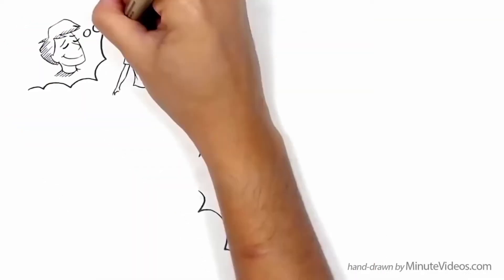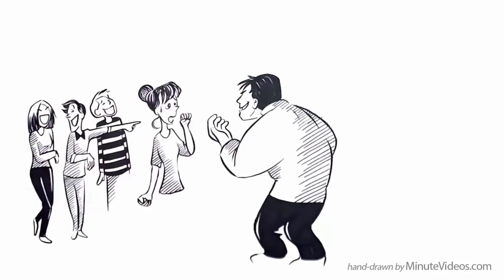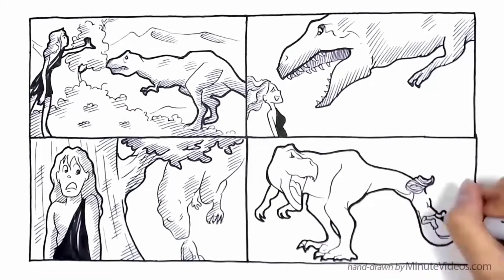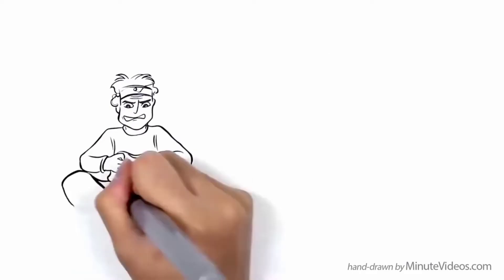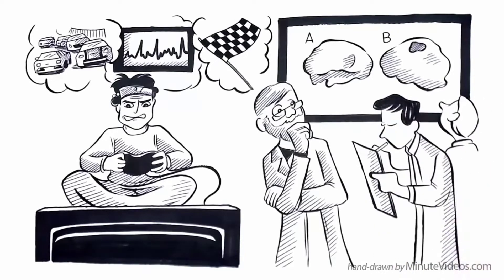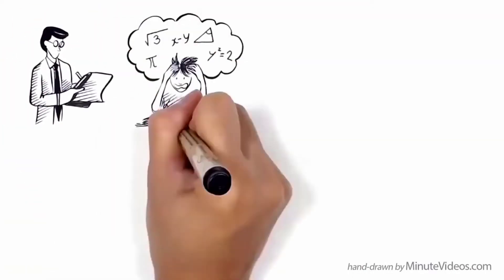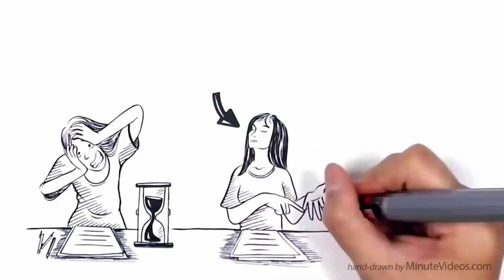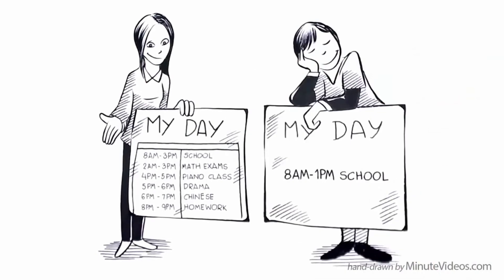EXAM ANXIETY¡ | The Science of Learning and Fear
The reason why we remember specific moments or movies is because they have been stored in our memory under the influence of emotions.  When we win or fail, cry or celebrate, we learn fast, deep and plenty. But when we are afraid our brain limits our ability to think, for a good reason.

Fear is an emotion induced when we face a threat to our physical or psychological well being. It causes a change in brain and organ functions and ultimately in our behavior first we get stressed or aggressive, then we are left with three final ways out: freeze, fight or flight.

The reason for this is evolution. Over the last million years, we learn that when we meet a dangerous animal, we better freeze, fight or run and hide. To save our life this is now programmed in our genes. But something else happens.

When it gets dangerous a specific region of our brain, the Amygdala takes over. Its job is to protect us and save our life. To act fast it refrains us from thinking and leaves us only with those three options. This makes creative and critical thought processes impossible.

High pressure triggers a similar response. In one experiment, German neuroscientist Prof. Dr. Huether measured the brain function of young men playing a car racing game. The race was on and the men eager to win. When the researchers later looked at the scans of the brain they saw shockingly little activity. In fact, the young men hardly used their brains at all and they certainly didn't remember much.